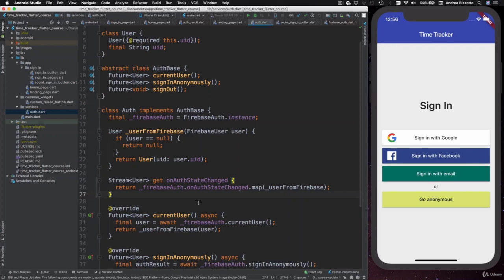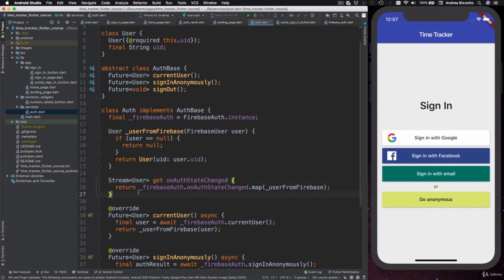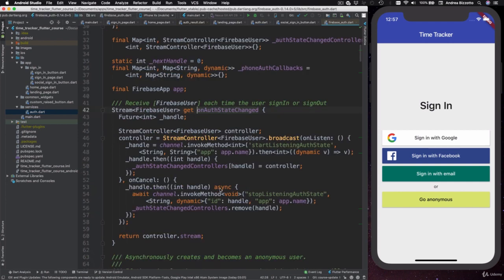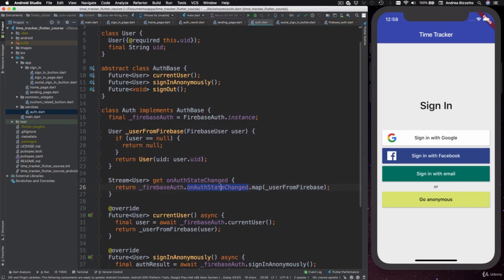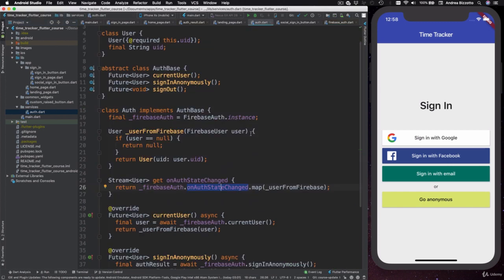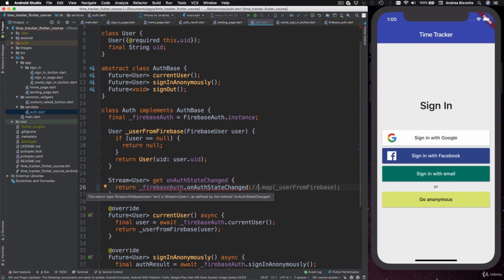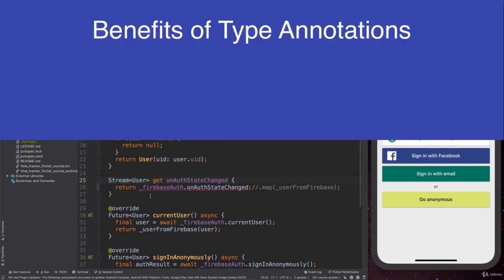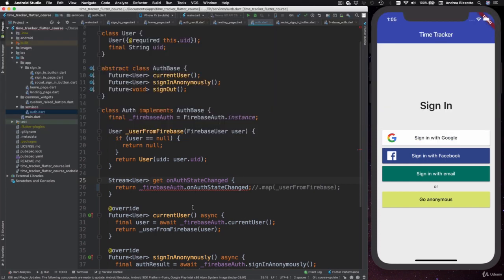154 Type safety with Streams